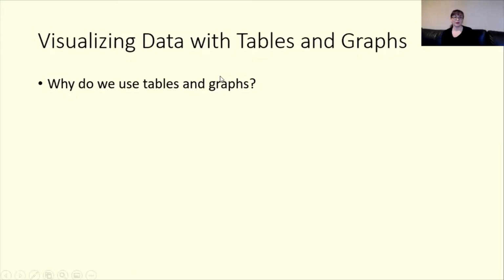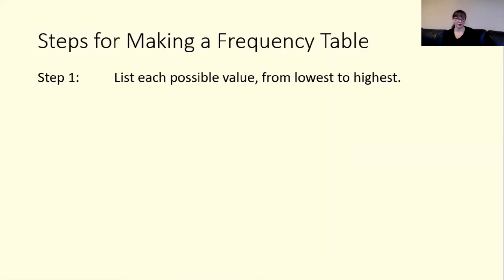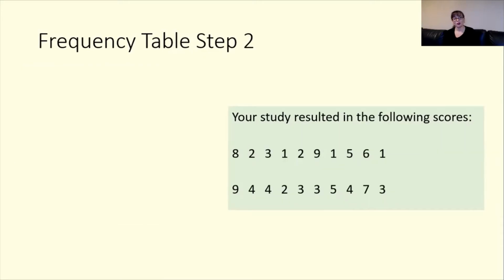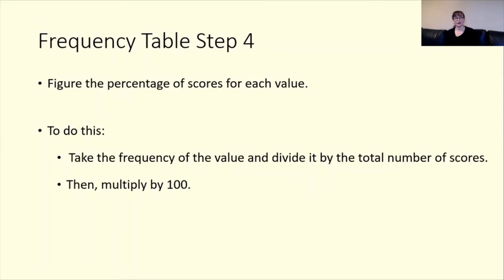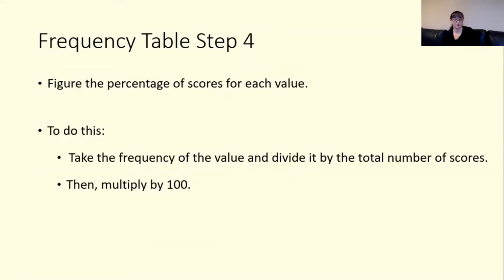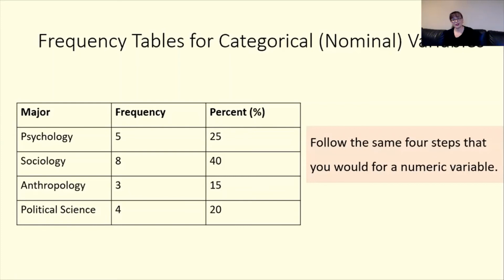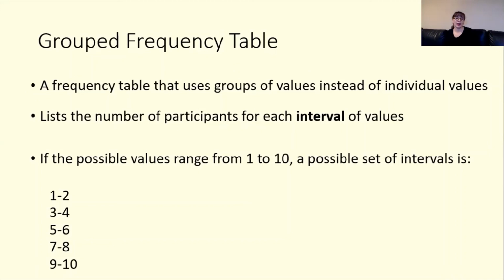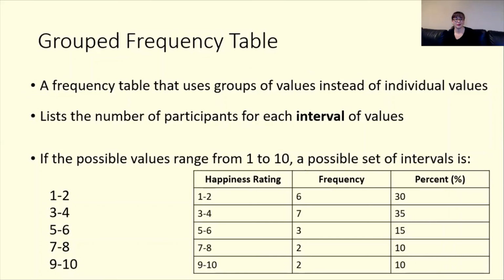Making a Frequency Table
Dr. Nicole Calma-Roddin shows how to make a frequency table.